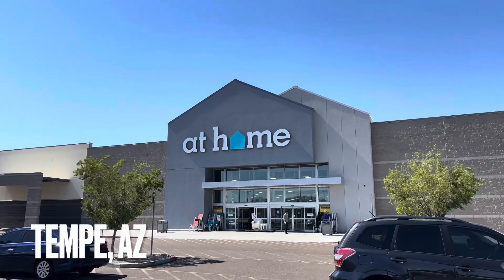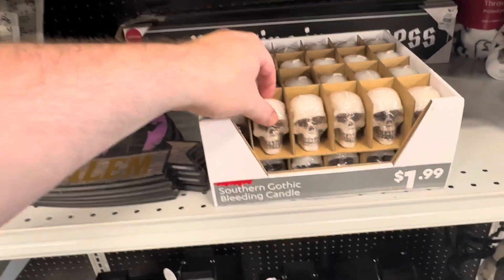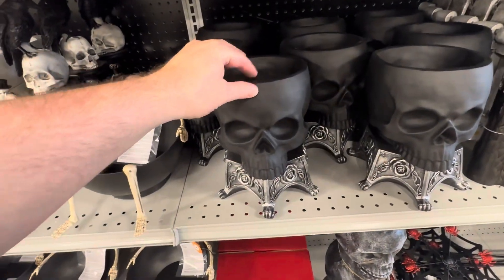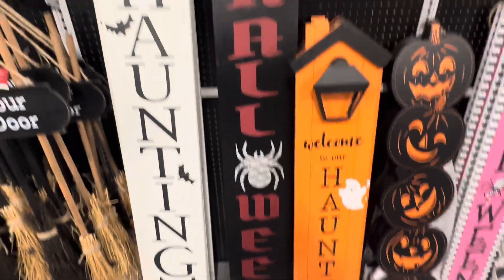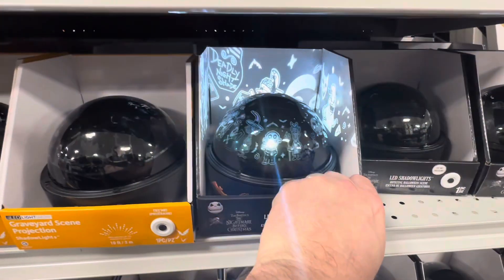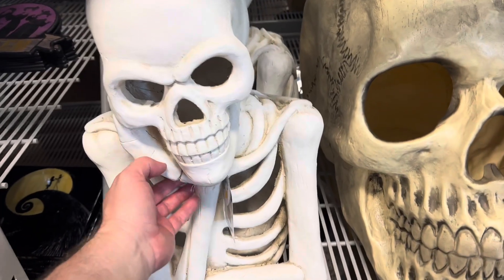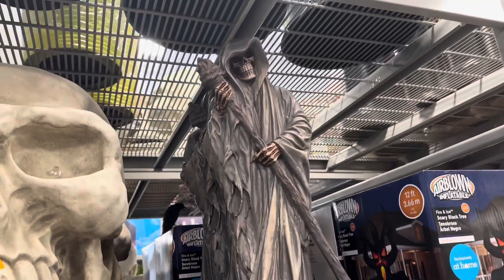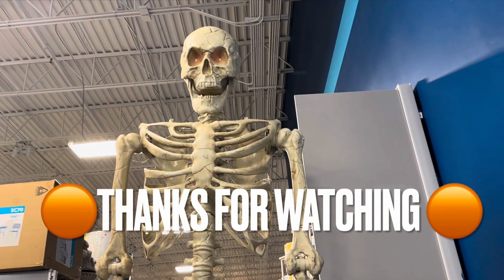🟣2024 HALLOWEEN 🎃 Decorations | AT HOME RETAIL STORE | SHOPPING Walkthrough💀👈🟣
2024 WALKTHROUGH Halloween Decorations At Home Store! Enjoy the Video

DAILY VIDEOS OF VOICE IMPERSONATIONS 🗣️ Of Celebrities, Athletes and anything FUNNY 😄, Halloween Shopping 🎃Decorations & Walkthroughs, BASEBALL CARD BREAKS, BASEBALL BOXES AND PACK OPENINGS, COOL SHORTS, Arizona Lottery Scratcher Ticket Videos AND MORE!